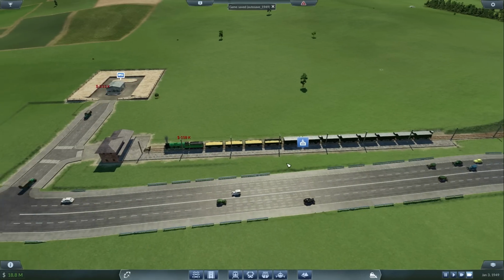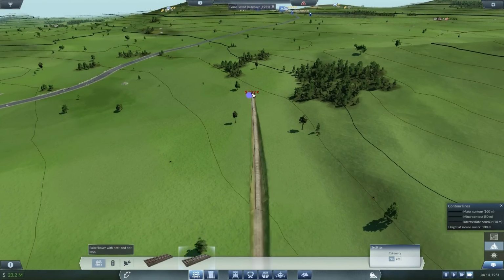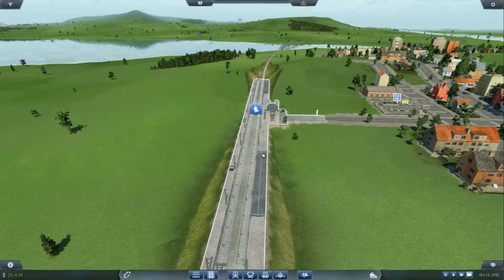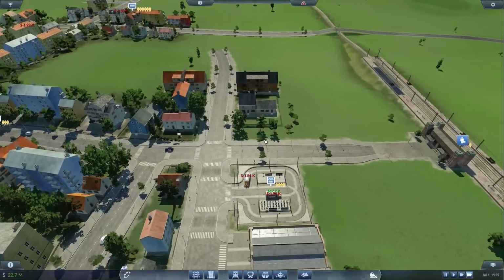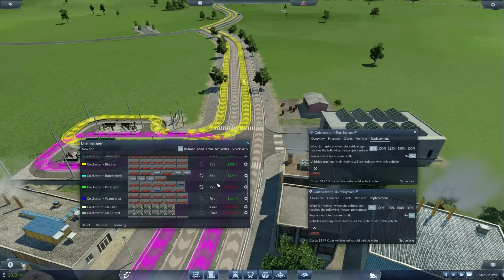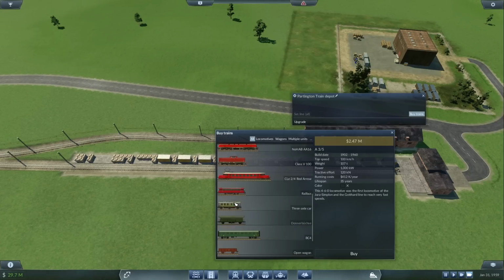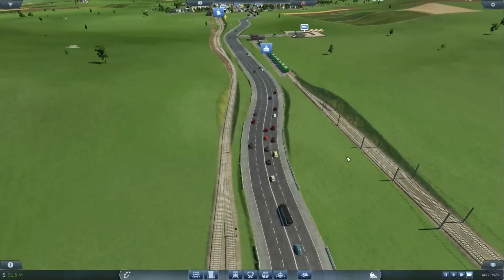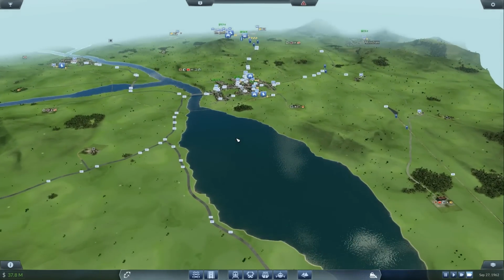Transport Fever | Free Mode | Part 5